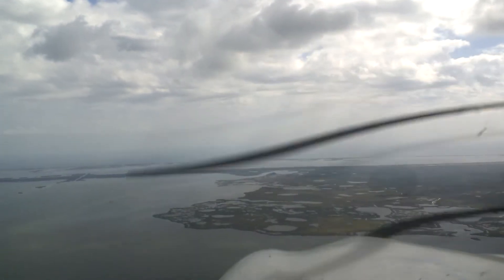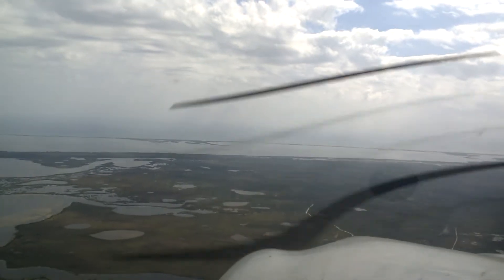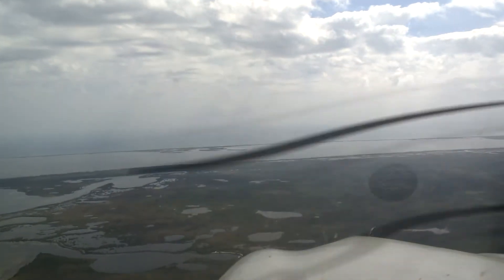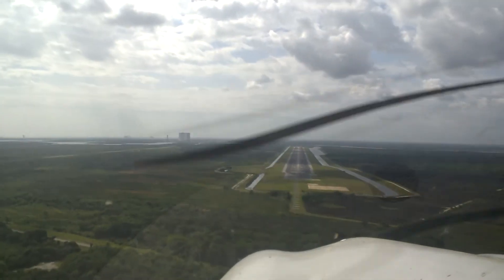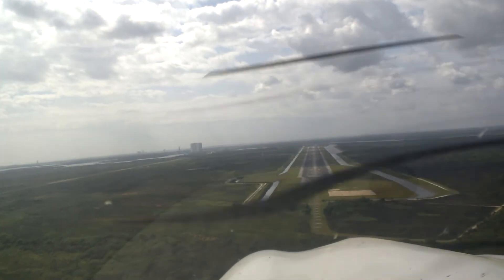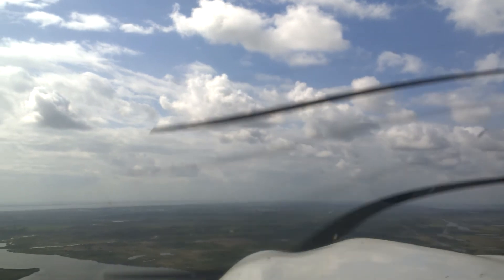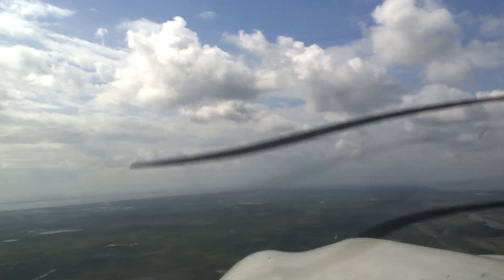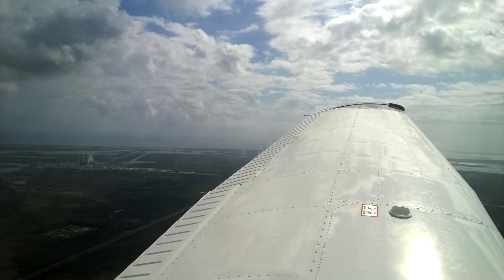Low Approach at the NASA Shuttle Landing Facility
This is video and air traffic control for a low Approach and fly over of the the SLF at the Kennedy Space Center.